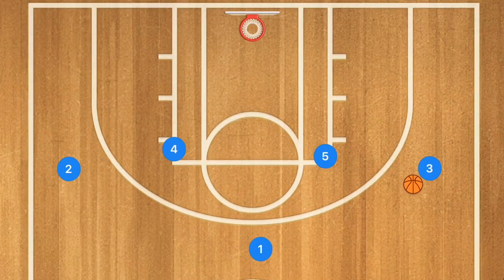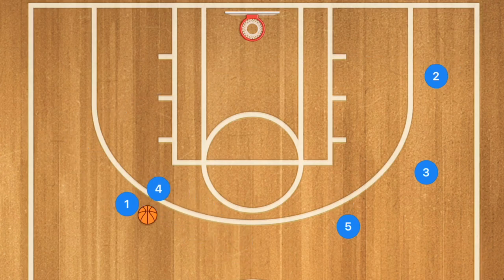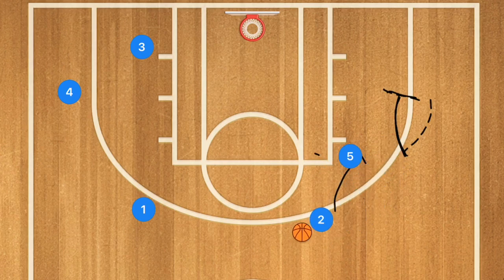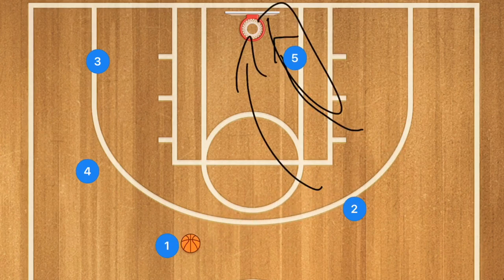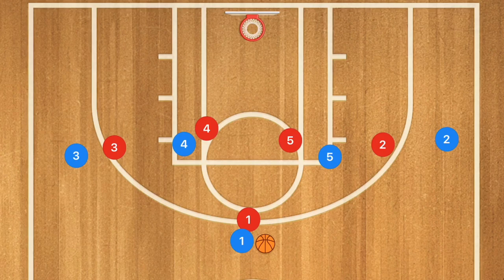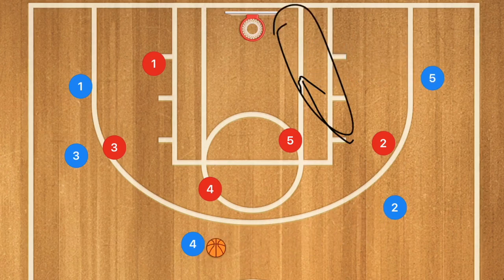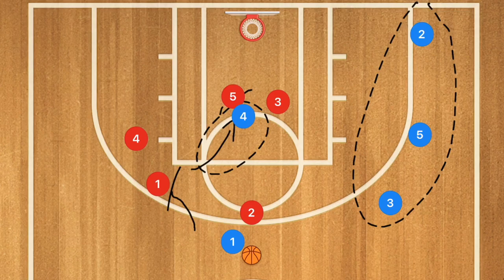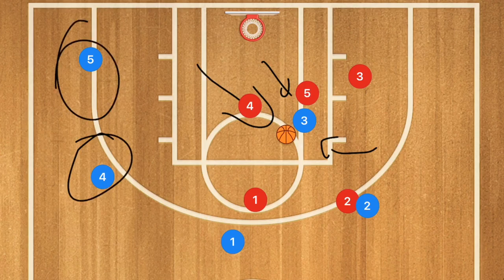Gonzaga Continuity Basketball Offense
Gonzaga Continuity Basketball Offense, in this video I breakdown the Gonzaga Continuity Basketball Offense play that they use. This Motion Basketball offense can be used with most high school Basketball teams looking to run an advanced play to keep your opponent guessing.

1 on 1 Basketball Training (Hamilton Ontario and Surrounding Areas)